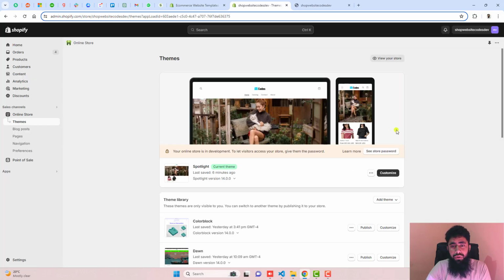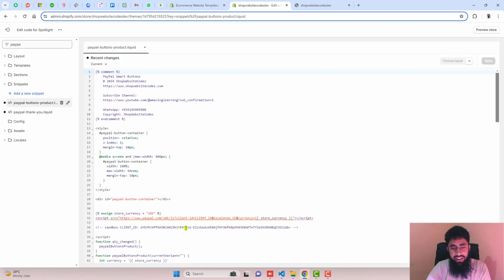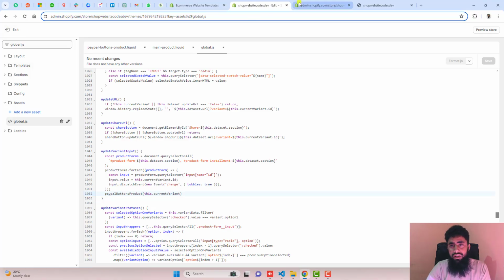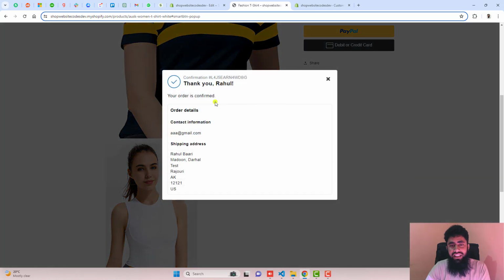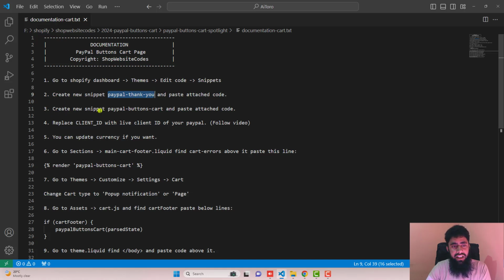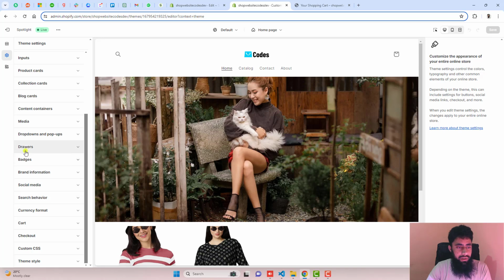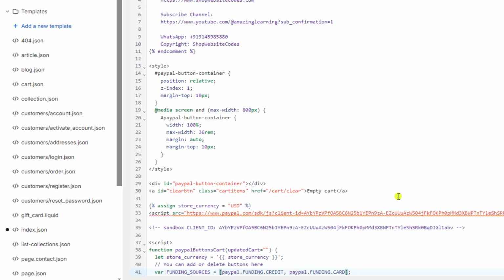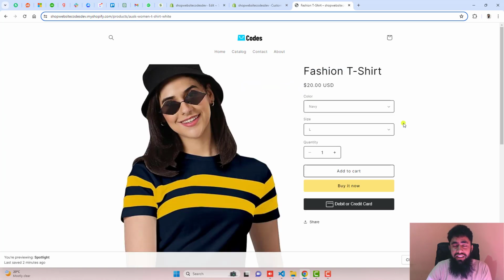How To Add Credit & Debit Card Smart Buttons in Shopify [SPOTLIGHT Theme] 2024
👋Skype: mohdramzaan112